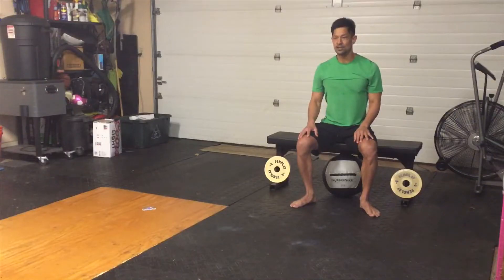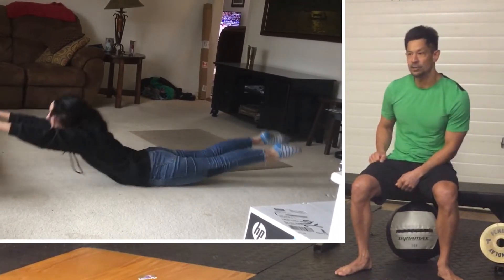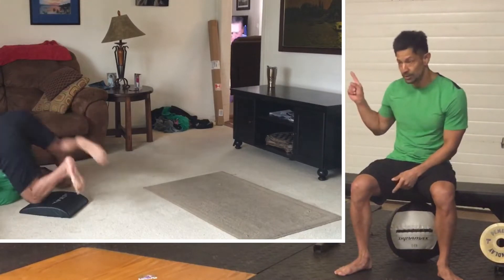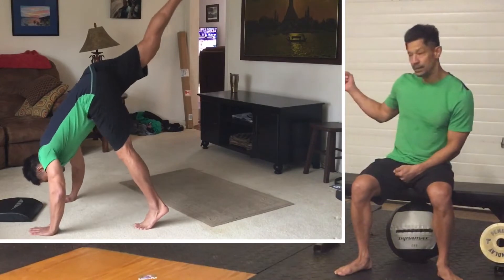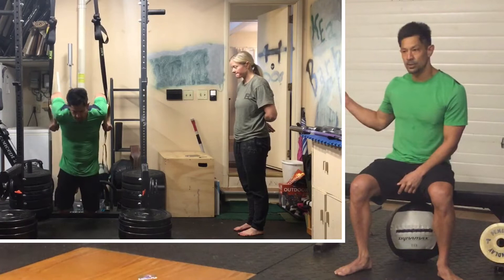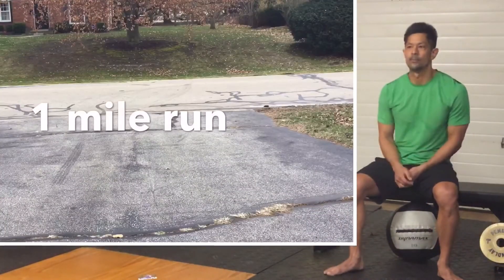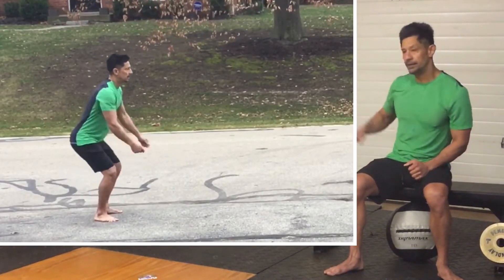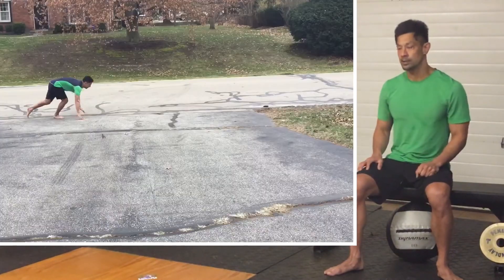Mickey MetCon HomeBody WOD #8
Today, we take things outside for a little run combined with some bodyweight movements. Prior to that, we have some gymnastics skill work.